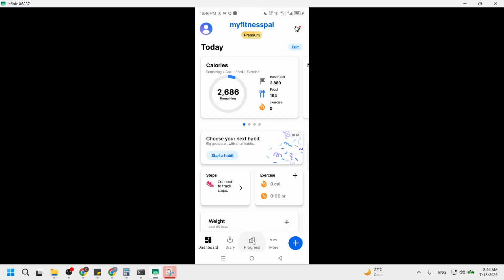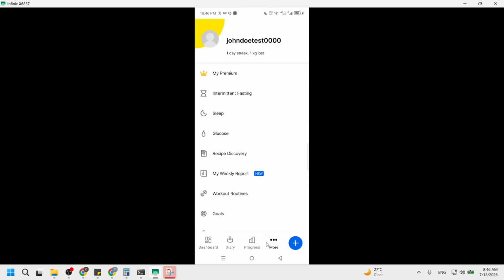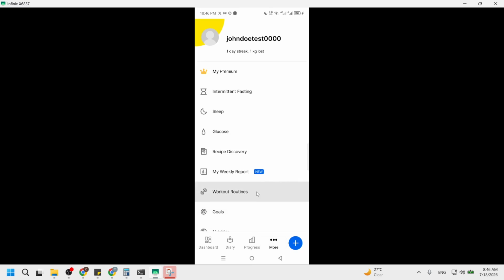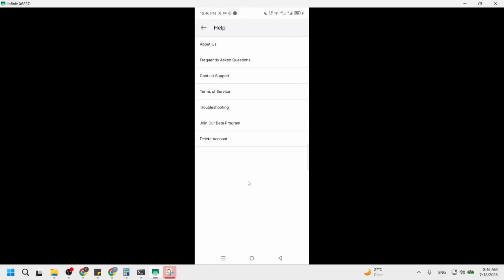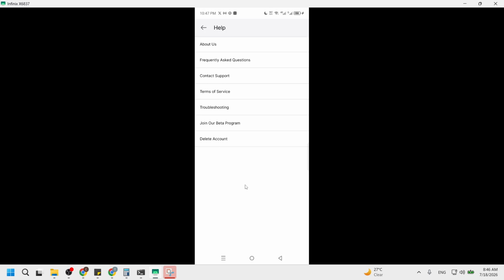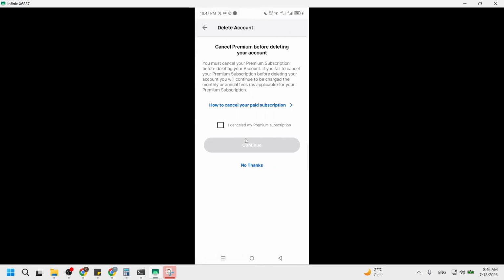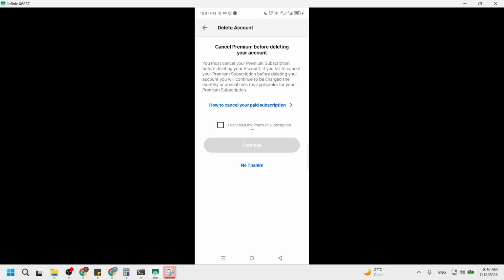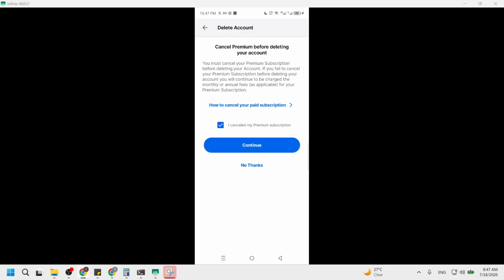How to Delete MyFitnessPal Account [2026 Full Guide]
How to Delete MyFitnessPal Account

Are you looking to delete your MyFitnessPal account? In this step-by-step tutorial, we’ll guide you through the entire process to ensure a smooth and secure account deletion. First, we’ll cover how to access the app’s interface and navigate to the settings menu. Then, we’ll walk you through finding the Help section, where you can initiate the deletion. We’ll also explain the important considerations and security measures you need to keep in mind, including entering your password to confirm your decision. By the end of this video, you’ll be empowered to manage your digital presence and fully understand the implications of removing your account. Watch now for a hassle-free guide to deleting your MyFitnessPal account!

MyFitnessPal, delete account, account deletion, fitness app, nutrition tracking, app tutorial, manage account, MyFitnessPal guide, privacy settings, data removal, user guide, mobile app, account management, fitness tracking, tutorials